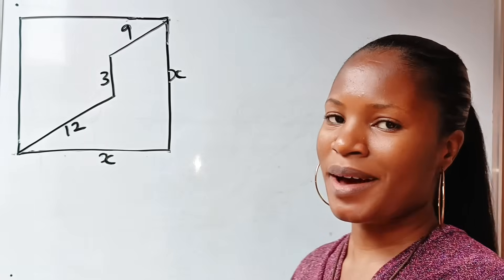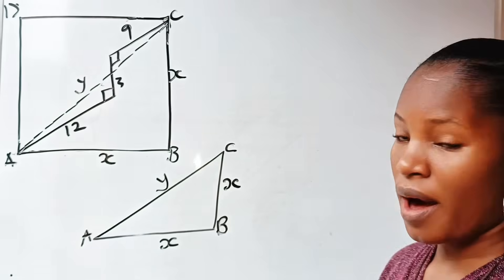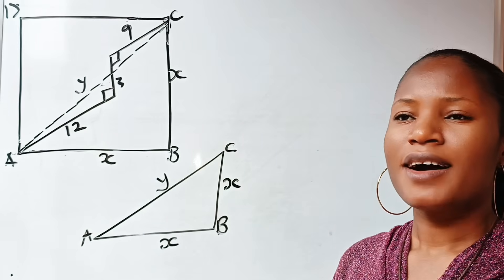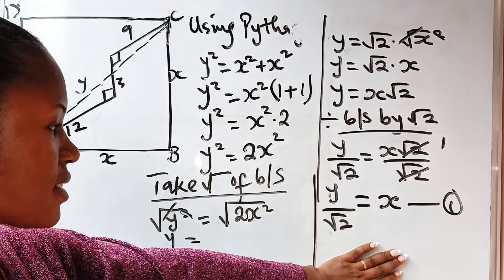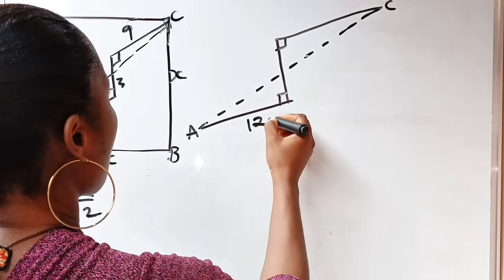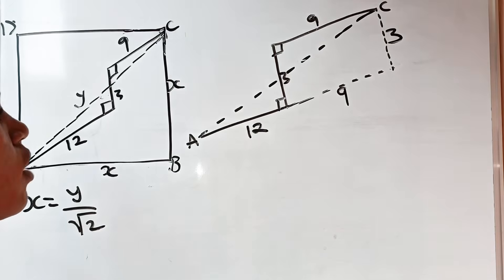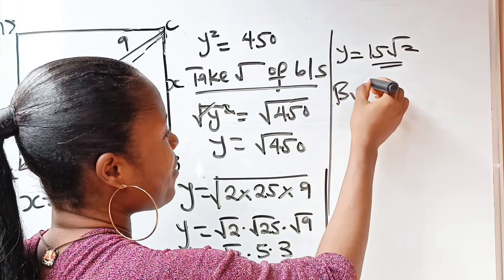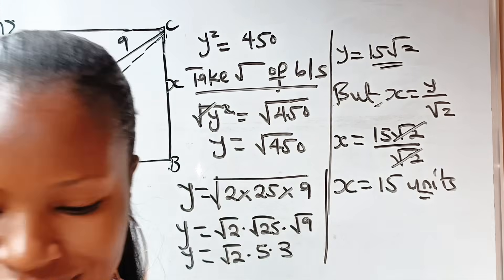A Nice geometry math question| solve for X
A Nice geometry math question involving Pythagorean theorem.